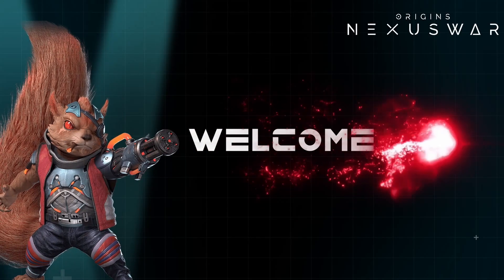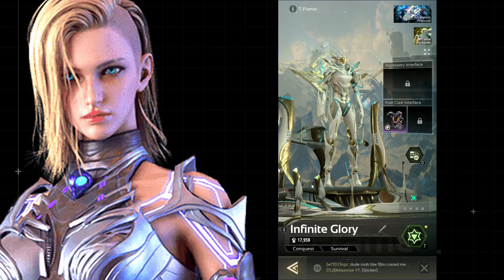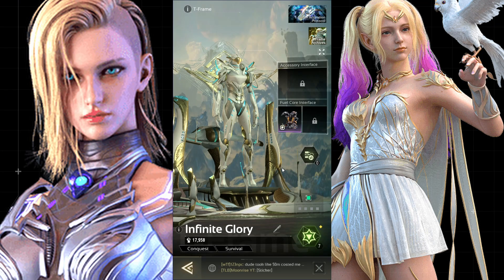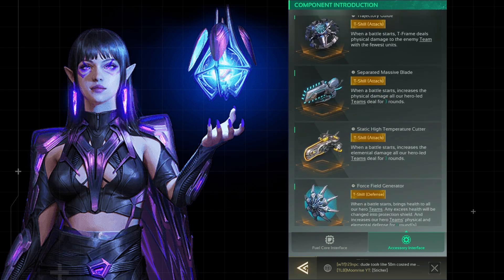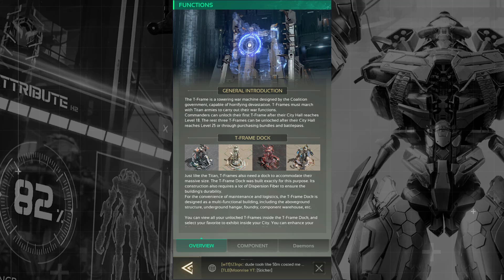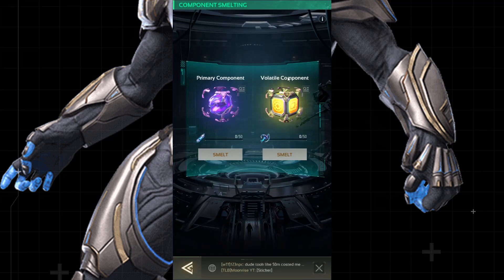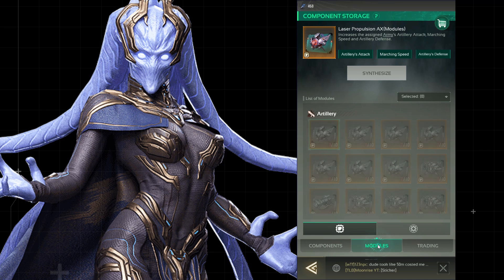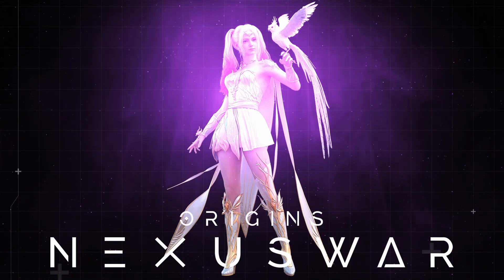T Frame Guide - Nexus war civilization || Nexus War: Unveiling the Power of T-Frames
T Frame Guide - Nexus war civilization || Nexus War: Unveiling the Power of T-Frame.